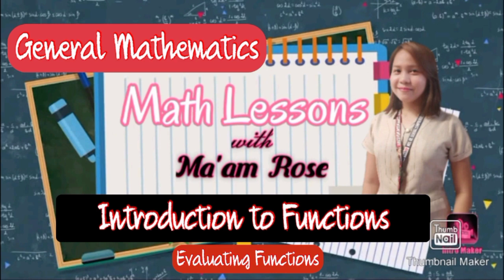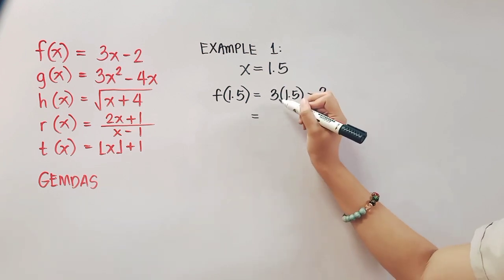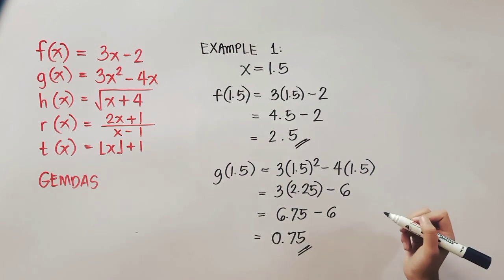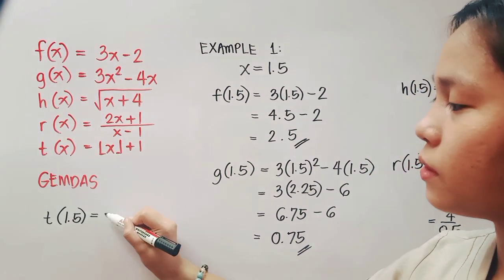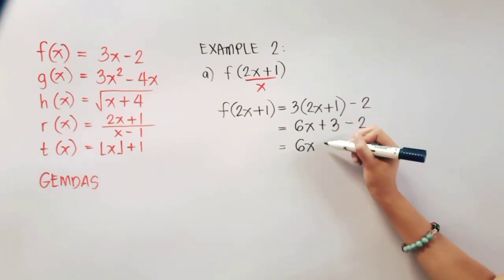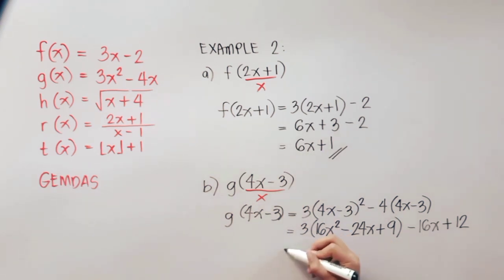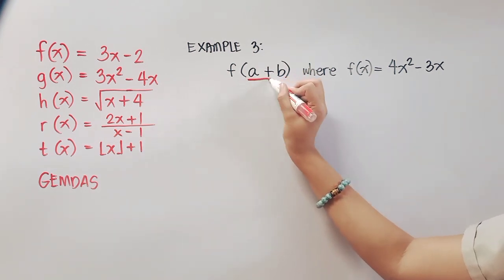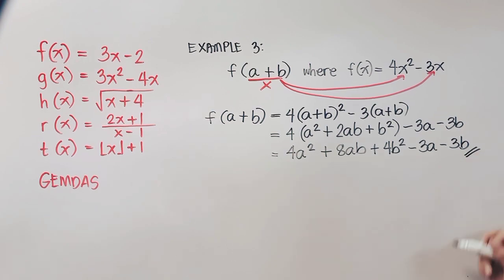Evaluating Functions | General Mathematics | DepEd Guide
General Mathematics
Module 1 Lesson 1
Representations of Functions & Relations
Evaluating Functions
General Mathematics Module
Misamis Oriental
Misamis Oriental General Comprehensive High School
DepEd